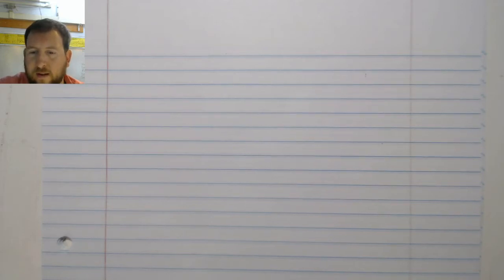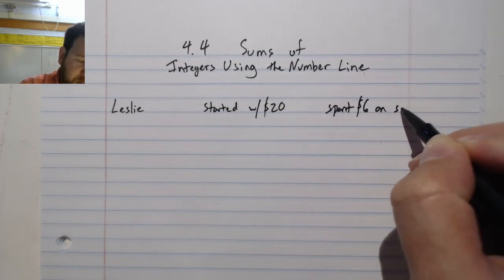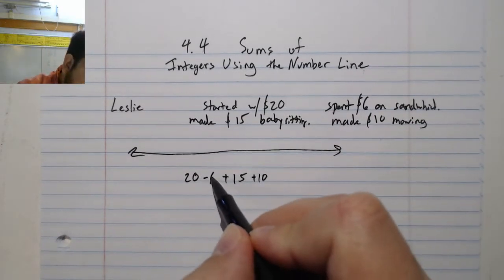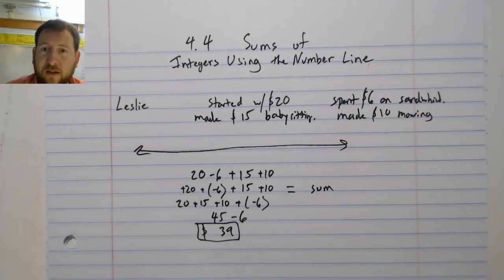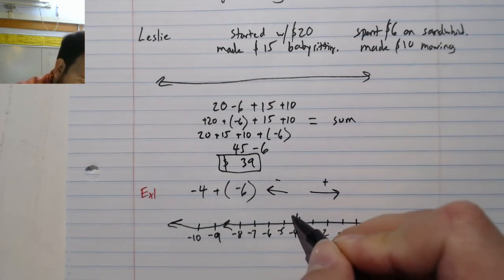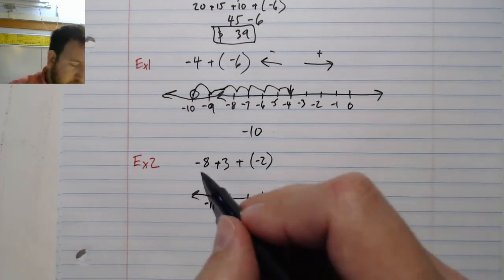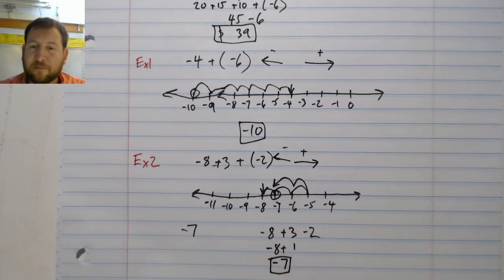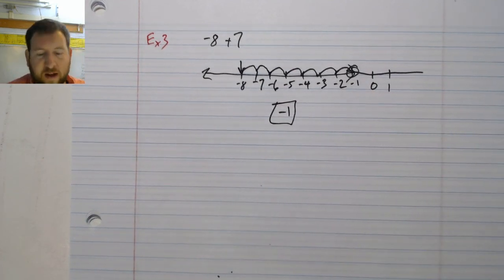4.4 Sums of Integers on a Number Line